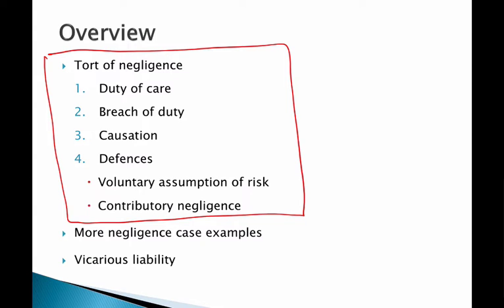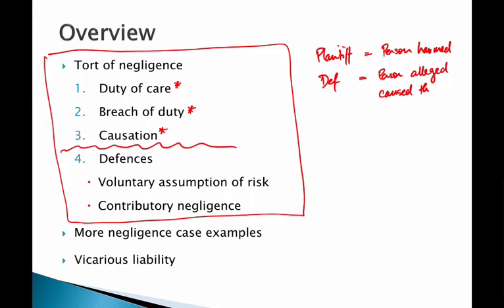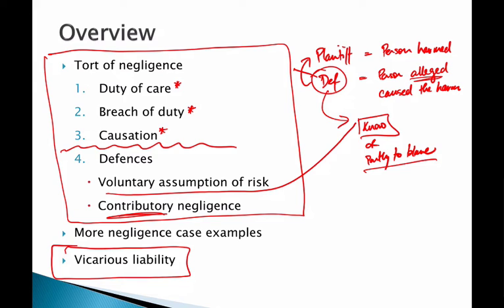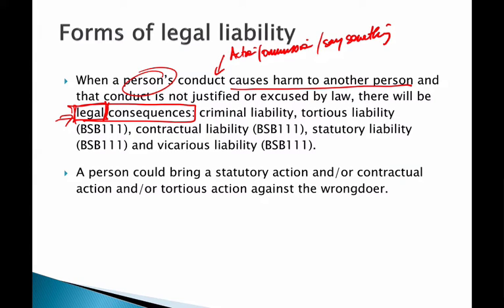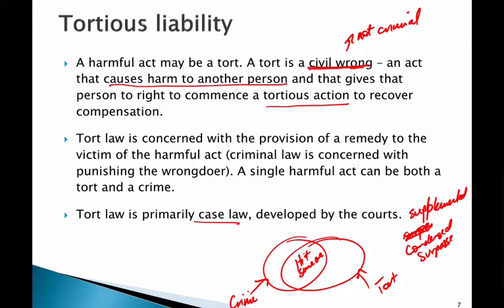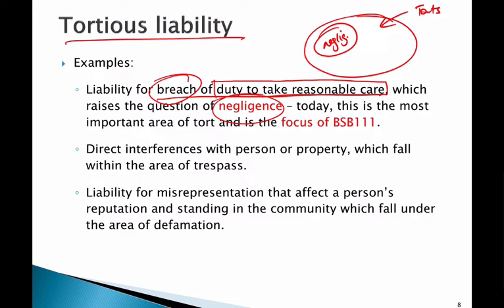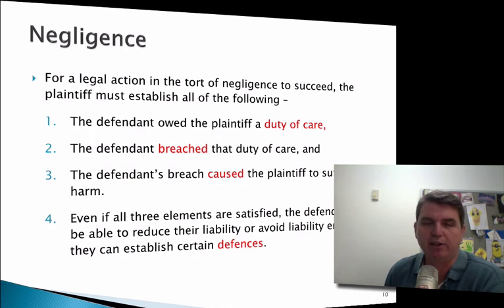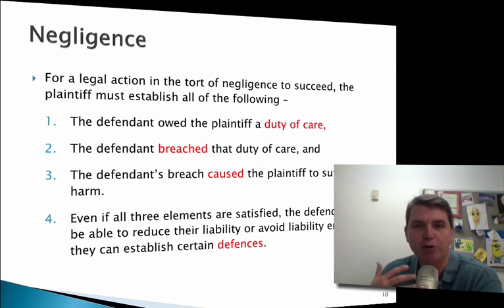17BSB111 S11.1 Overview of negligence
Introduction to negligence and overarching approach